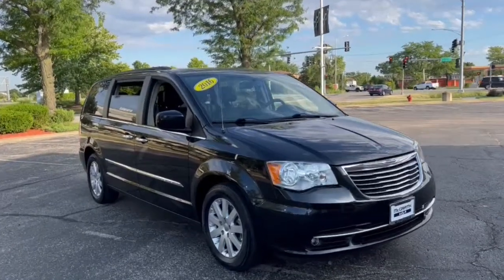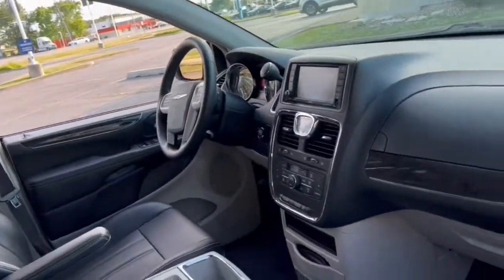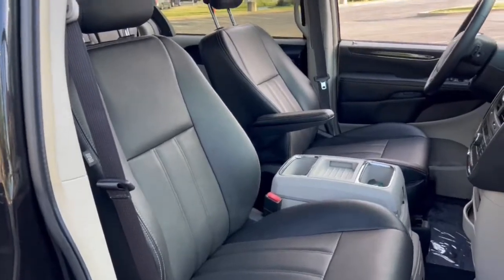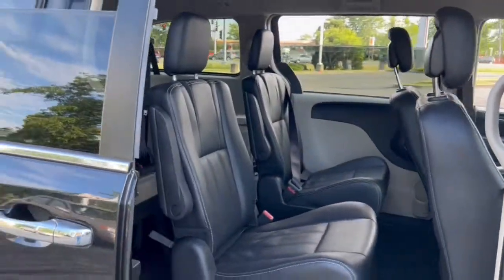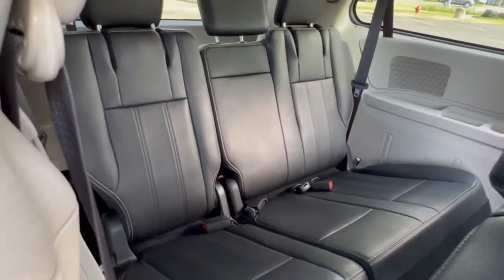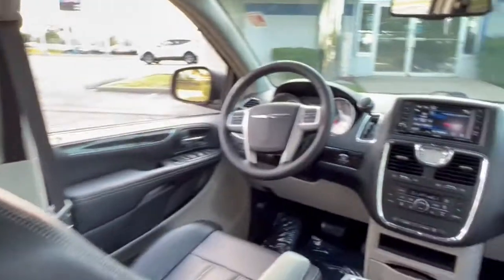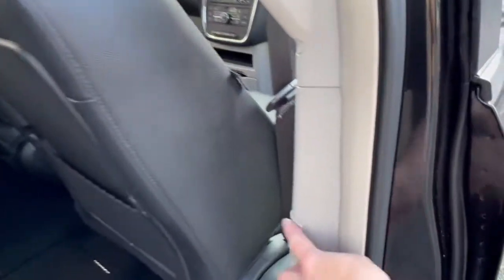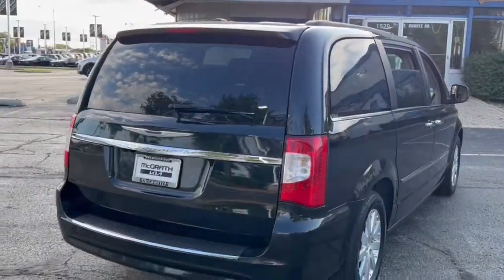2016 Chrysler Town & Country Arlington Heights, Buffalo Grove, Des Plaines, Skokie, Glenview, IL K14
Brilliant Black Crystal Pearlcoat Used 2016 Chrysler Town & Country available in Arlington Heights, Illinois at McGrath Arlington Kia. Servicing the Buffalo Grove, Des Plaines, Skokie, Glenview, IL area
2016 Chrysler Town & Country Touring - Stock#: K14924A - VIN#: 2C4RC1BG7GR127892

1400 E. Dundee rd

Chrysler 2016 Town & Country Touring Black/Light Graystone Leather. CARFAX One-Owner. Odometer is 9941 miles below market average!brMcGrath Arlington Kia is a full service Dealership. We proudly offer the highest quality New and Pre owned cars with the best value and this one is no exception.